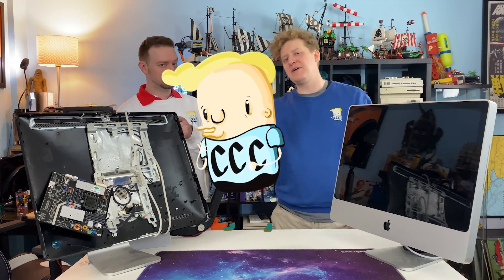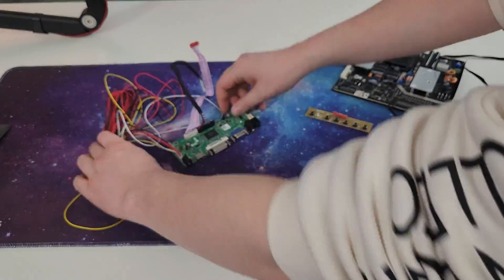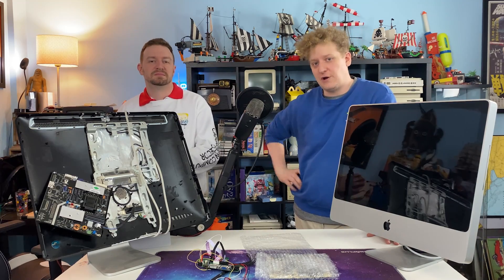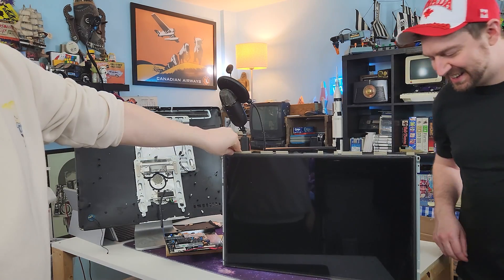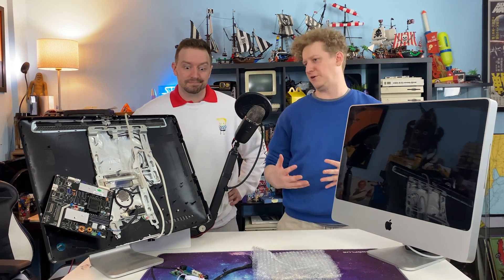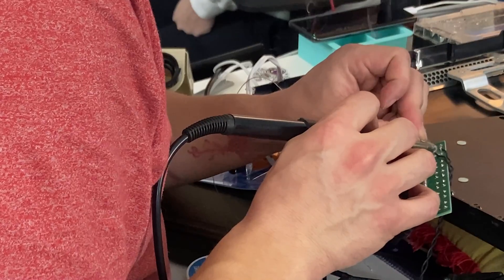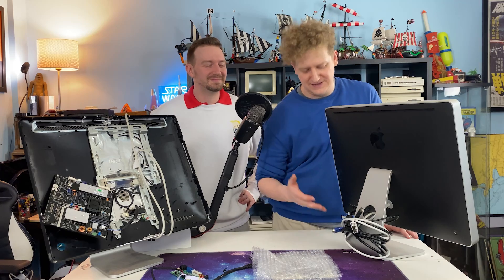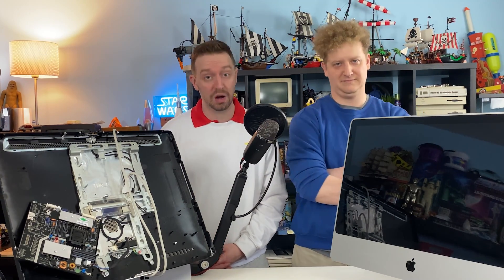Turning an iMac into a Monitor SHOULD be Easy...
Want to find out how to turn an old iMac into a monitor? Come check this one out!
It means a lot to a Canadian lightweight such as myself.

►David Starbuck
►AJ9805
►Dana Does Stuff
►Steph Jo
►Branchus Creations
►Evan Grill
►Larry Collins
►Justin Morgan
►Ron's Computer Videos
►Sshrek
►Dave's Vintage Apple Tech
►Trina's Technobabble
►Garth Beagle
►Mac84
►Ethan Palamaro

CREDITS
►Dude Logo/Watermark by: Rory Tracey (@skin.and.bones.tattoo on Instagram)
►Intro Sequence by: Rory Tracey (@skin.and.bones.tattoo on Instagram) and Canadian Computer Collector
►Licenses